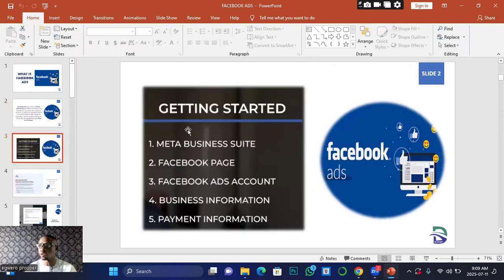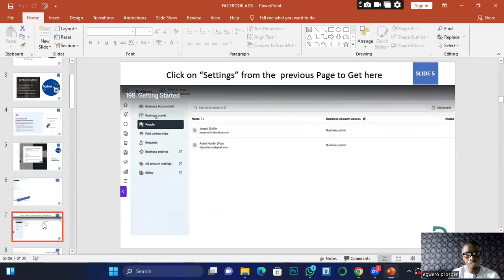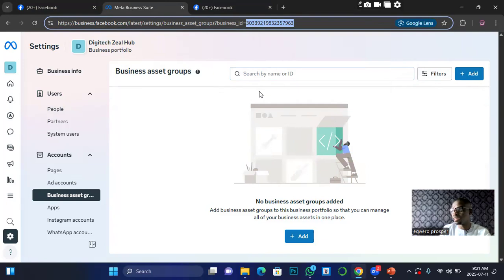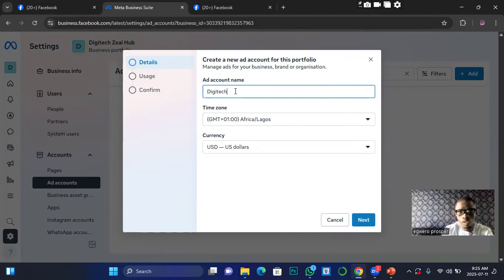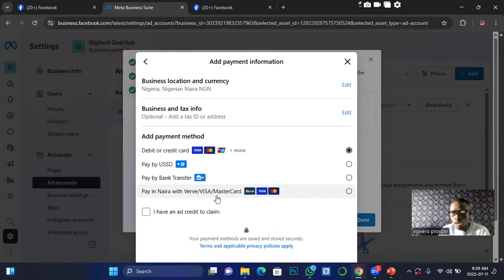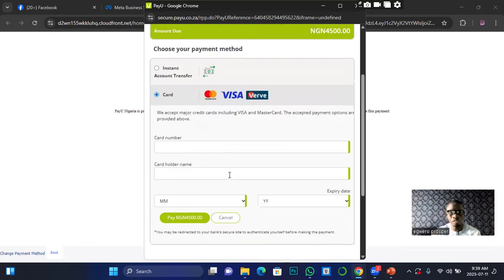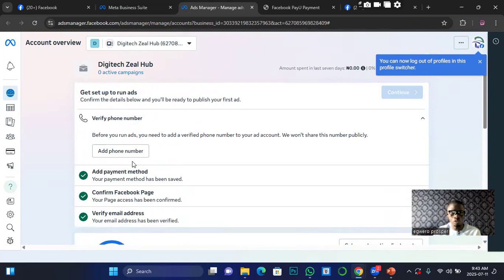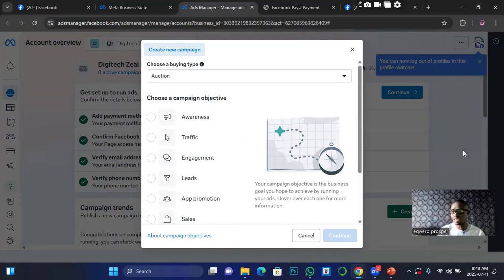Digital Marketing Training By Egwero Prosper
Face Book Ads